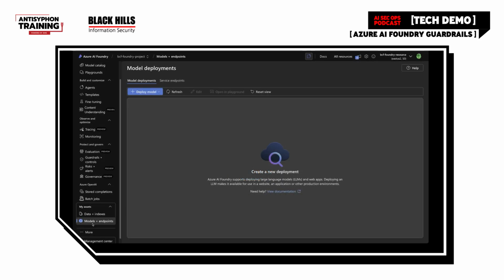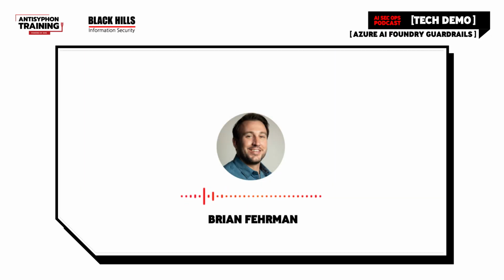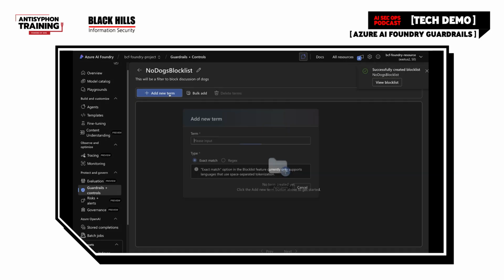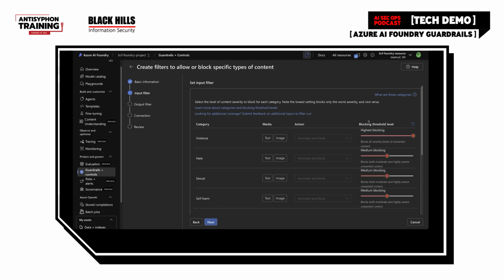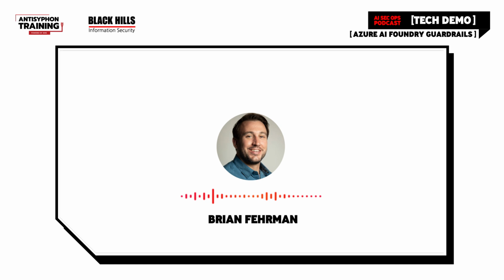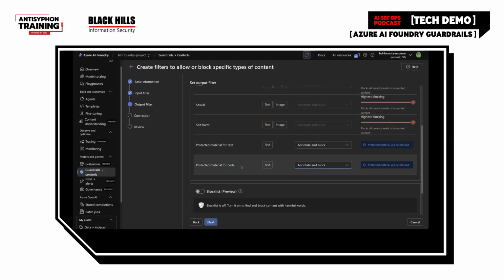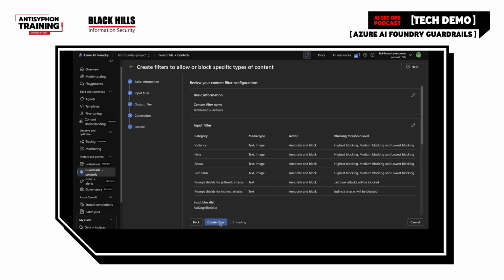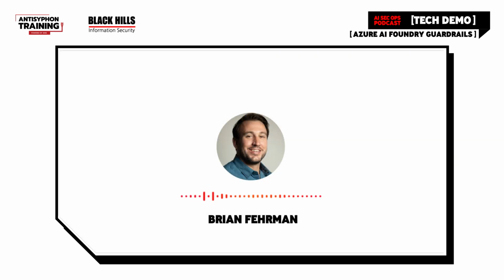Bonus Tech Demo - Azure AI Foundry Guardrails | Episode 27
In this episode of BHIS Presents: AI Security Ops, we explore how to configure content filters for AI models using the Azure AI Fooundry guardrails and controls interface. Whether you're building secure demos or deploying models in production, this walkthrough shows how to block unwanted content, enforce policy, and maintain compliance.

Topics Covered:
 •  Changing default filters for demo compliance
 •  Setting up a system prompt and understanding its role
 •  Adding regex terms to block specific content
 •  Creating and configuring a custom filter: “tech demo guardrails”
 •  Input-side filtering: inspecting user text before model access
 •  Safety vs. security categories in filtering
 •  Enabling prompt shields for indirect jailbreak detection

This video is ideal for developers, security engineers, and anyone working with AI systems who needs to implement layered defenses and ensure responsible model behavior.

⏱️ Chapters
00:00 – Introduction & Overview
01:17 – Changing the Default Content Filter for Demo Compliance
02:00 – Setting Up a System Prompt and Its Purpose
04:26 – Adding a New Term (“dogs”) to the Content Filter (Regex Example)
05:04 – Creating and Configuring a Content Filter Named “Tech Demo Guardrails”
05:35 – How Input-Side Filters Inspect and Block Unwanted Content
06:01 – Overview of Safety Categories vs. Security Categories
07:15 – Enabling Prompt Shields for Indirect Jailbreak Detection (Not Used in Demo)
08:30 – Summary & Next Steps

By implementing layered security—block lists, input and output filters—you protect sensitive data, comply with policy, and maintain a safe user experience.